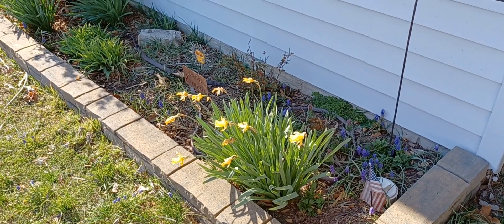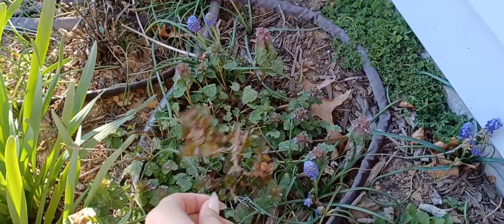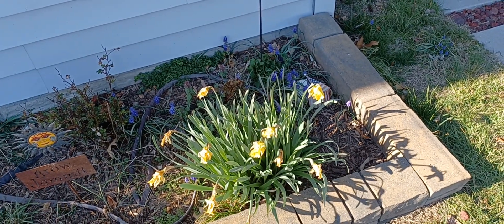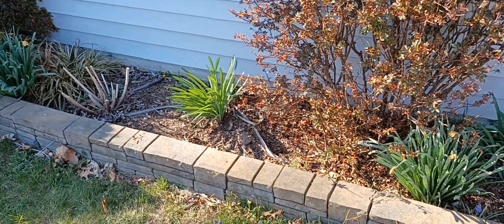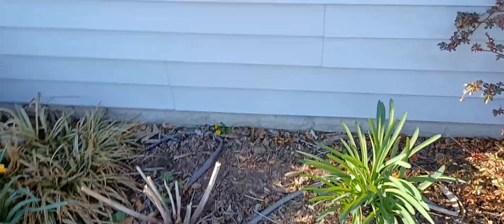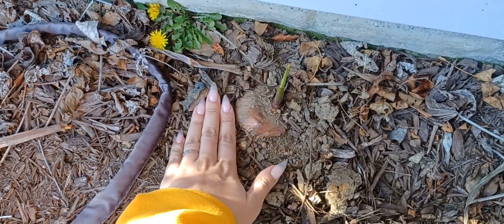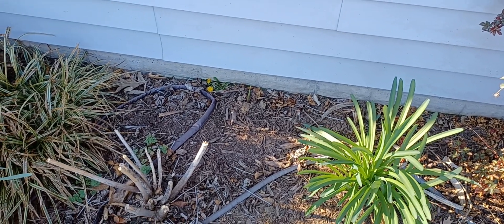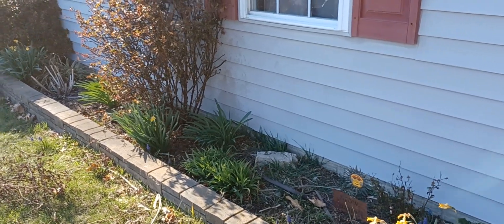Dollar Tree Gladiolus Have Returned! & a Praying Mantis Ootheca